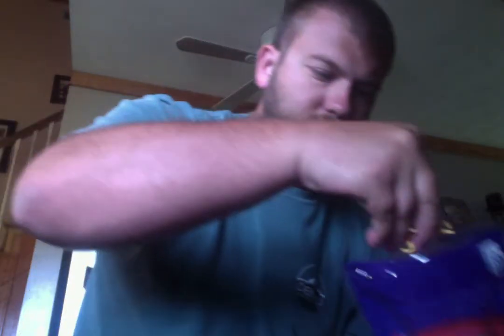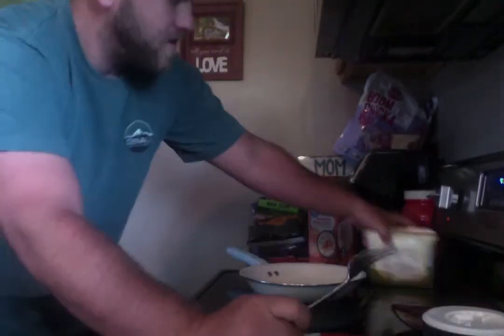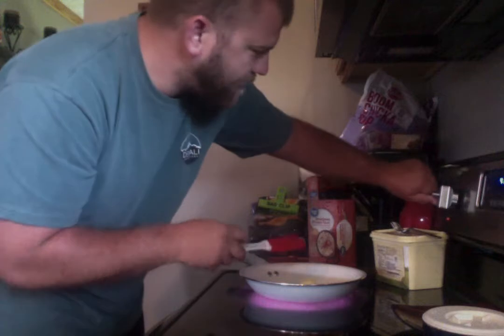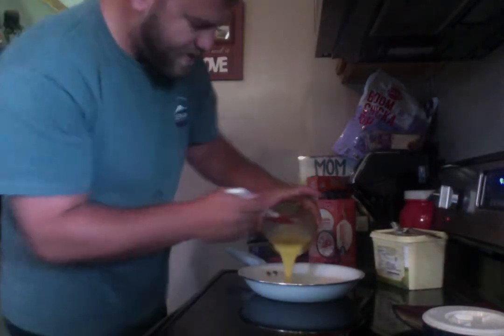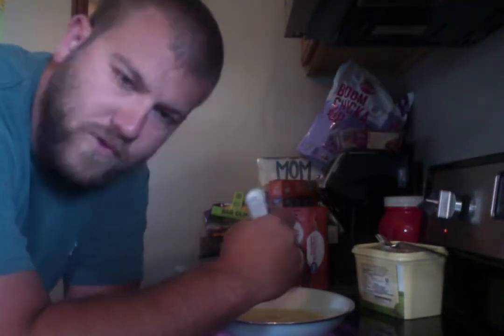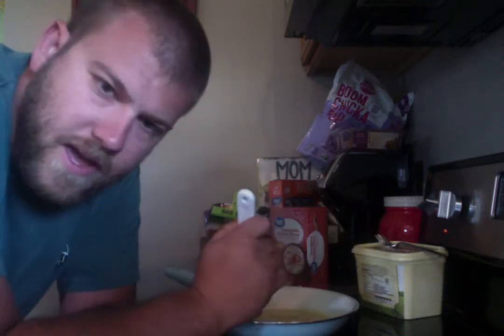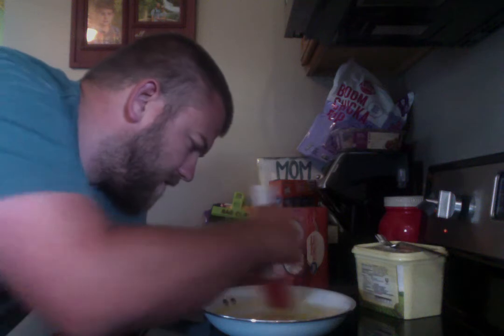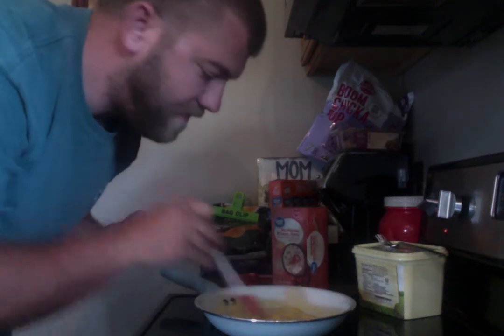Movie on 7 17 19 at 4 10 PM #3